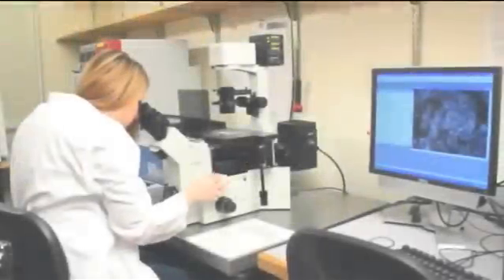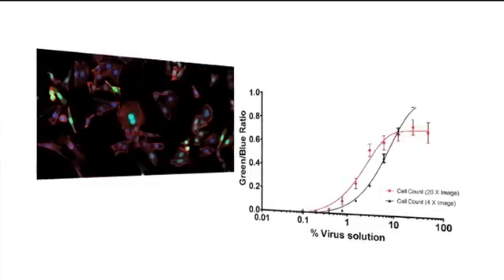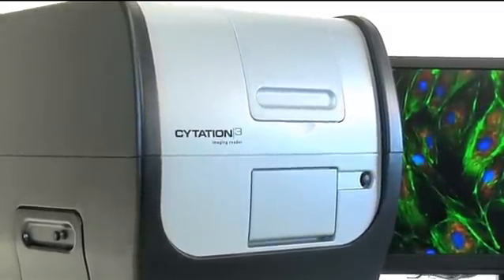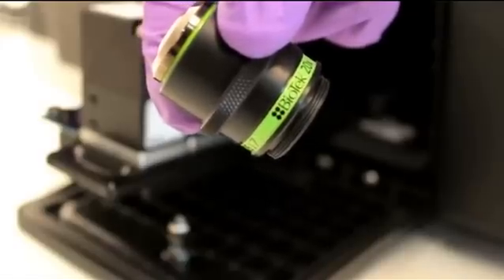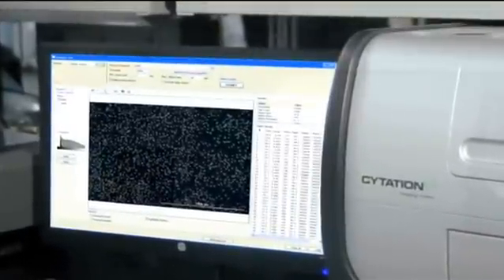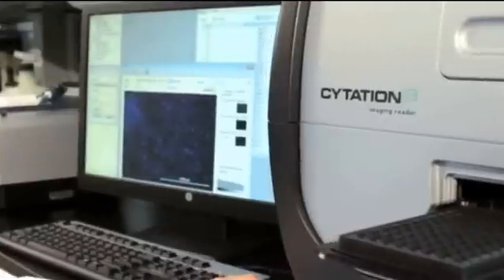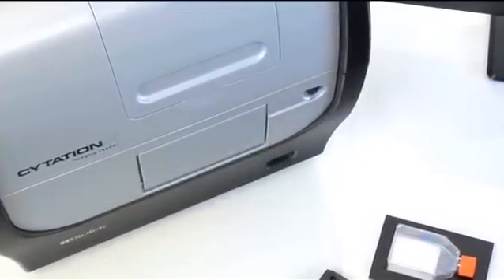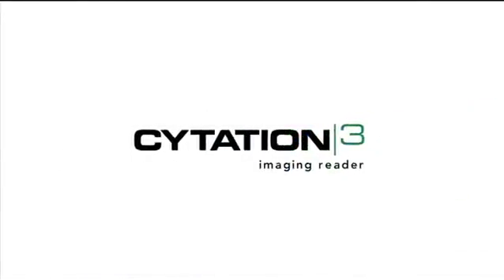Biotek Cytation3 Cell Imaging Multi-Mode Reader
Cytation3 is a cell imaging multi-mode microplate reader that combines automated digital microscopy and conventional microplate detection.